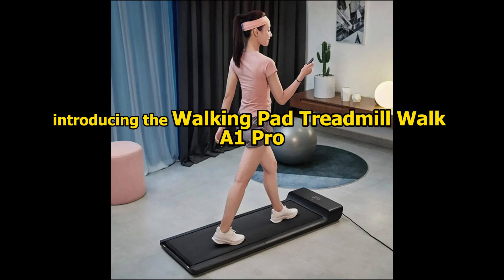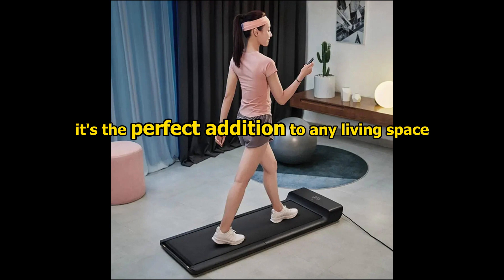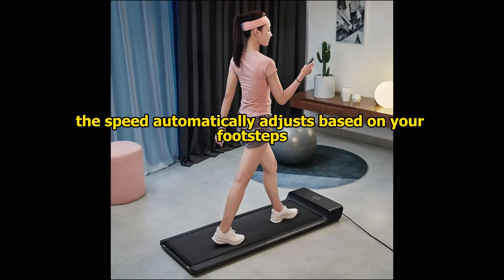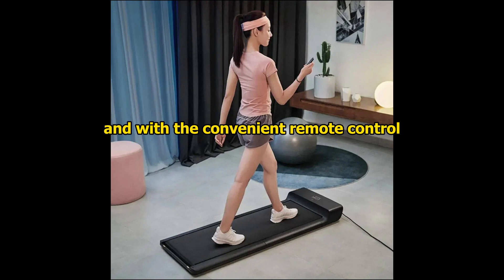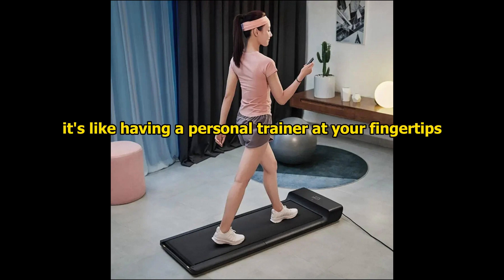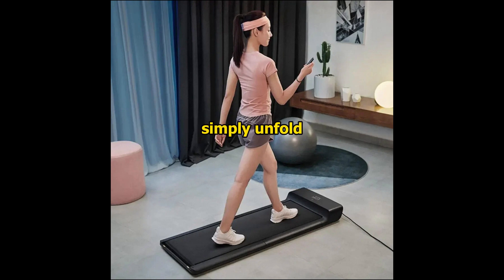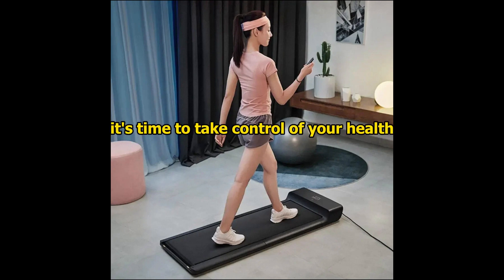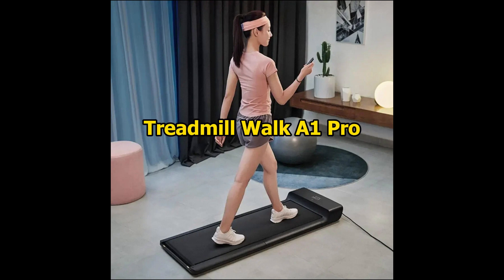😀👍The BEST Under-Desk Treadmill? WalkingPad A1 Pro (Honest Review)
😀👍Game Changer? WalkingPad A1 Pro vs. Regular Treadmill - YOU Decide

WalkingPad A1 Pro Review

Say goodbye to noisy and bulky workout equipment with the Walking Pad A1 Pro. This compact and folding treadmill is the ultimate solution for your home workouts. Its footstep-controlled speed feature automatically adjusts the speed based on your footsteps, allowing you to have complete control over your workout intensity. And the best part? The A1 Pro is ultra-quiet, so you can focus on your workout without any distractions.

This is done at no additional cost to you and helps support our efforts to provide valuable content to our readers. Please note that we only recommend products or services that we genuinely believe will benefit our audience, and we always provide our honest opinions. The views and opinions expressed on this website are purely those of the authors. Any product claim, statistic, quote, or other representation about a product or service should be verified with the manufacturer or provider.